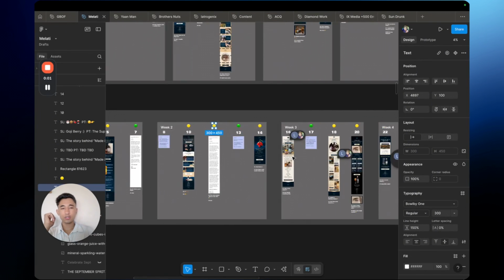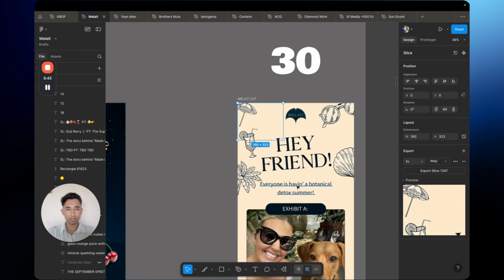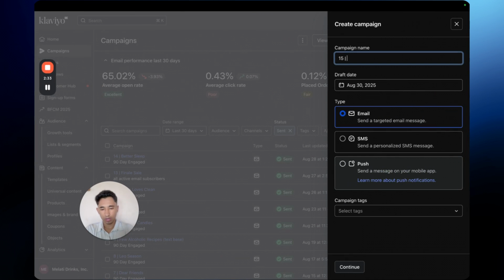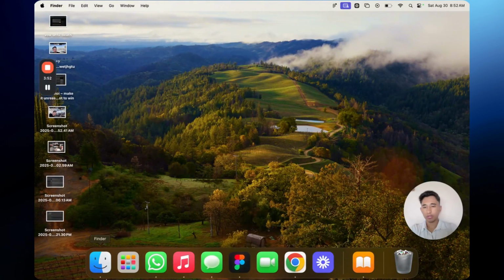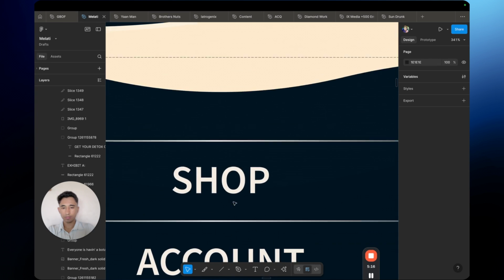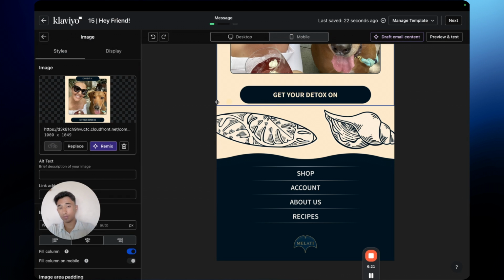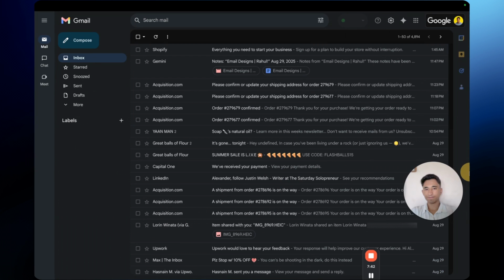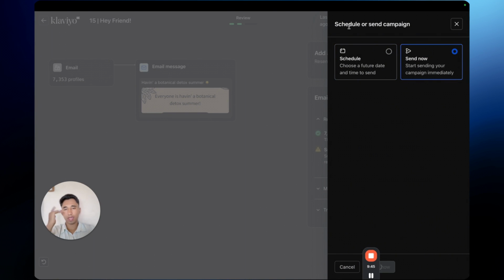Klaviyo Tutorial 2025: How To Upload & Send Your First Campaign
Hey! I'm Alex, founder of IX Media. Context: We help Ecommerce Brands scale profitably through Valuetainment based Email & SMS Marketing and as of 2025 have brought in $300,000 in revenue for our clients.

 Running a Shopify store in 2025? Learn how to set up Klaviyo and send your first email campaign that drives sales, builds customer loyalty, and recovers abandoned carts!

In this step-by-step tutorial, you’ll discover:
0:00 – Why Klaviyo is the #1 email marketing tool for Shopify
1:00 – How to upload your Shopify customer list into Klaviyo
3:20 – Designing a campaign that matches your Shopify brand
6:10 – Scheduling your campaign for maximum open rates
8:00 – Deliverability tips: SPF, DKIM & subject line hacks for higher clicks
10:30 – Launching your first campaign
12:00 – Bonus: Using segmentation & flows for abandoned carts, win-backs & repeat sales

Why Shopify store owners love Klaviyo (2025 edition):
- Deep Shopify integration: syncs products, checkout data, and customer behavior automatically
- Built-in flows: abandoned cart recovery, welcome series, and post-purchase follow-ups
- Easy to design on-brand emails that convert
- Data-driven insights to track revenue per campaign

👉 If you’re serious about growing your Shopify store with Klaviyo in 2025, this video will save you hours of trial & error.

Resources Mentioned in the Video:
- Free Shopify + Klaviyo quick-start checklist
- Ready-to-use abandoned cart & welcome flow templates
- Guide: How to boost Shopify revenue with Klaviyo automation

💬 Got questions? Drop them in the comments—let’s talk about flows, integrations, or strategies that drive sales!